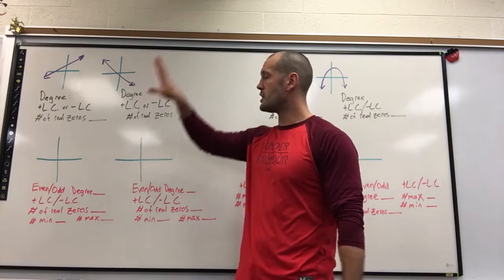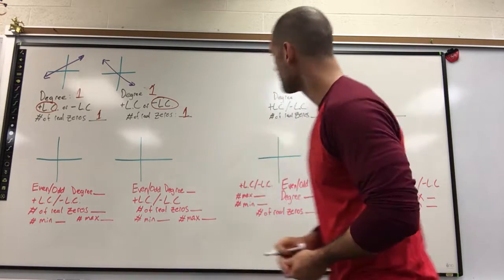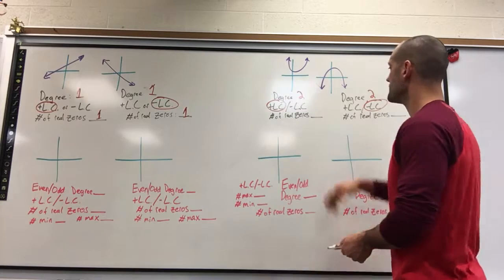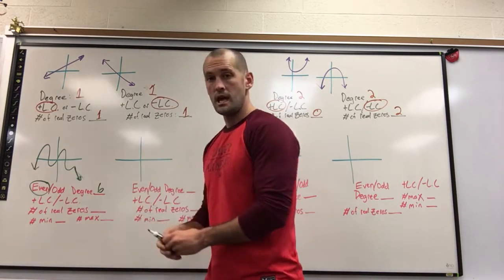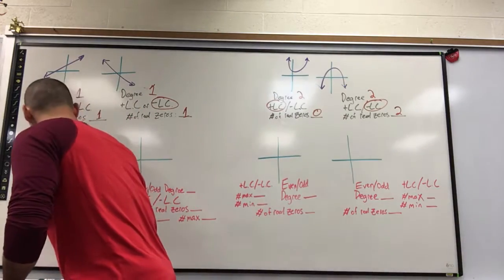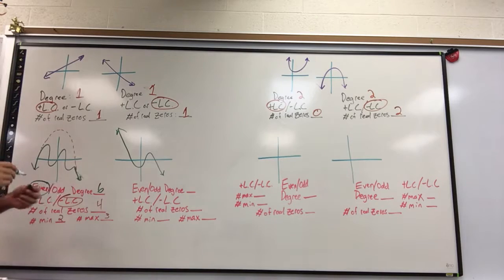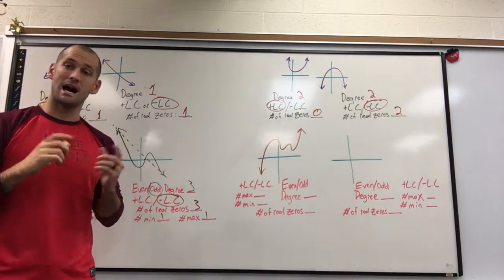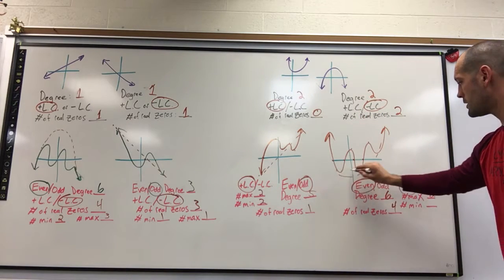Lead coefficient, degree, real zeros